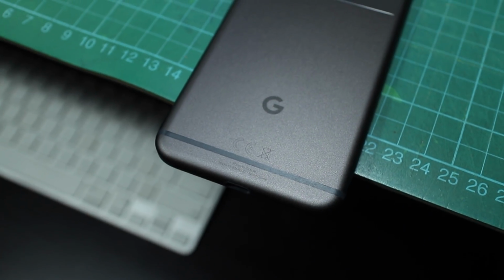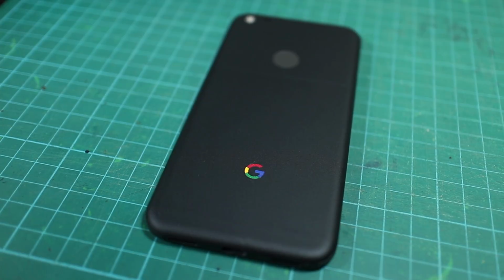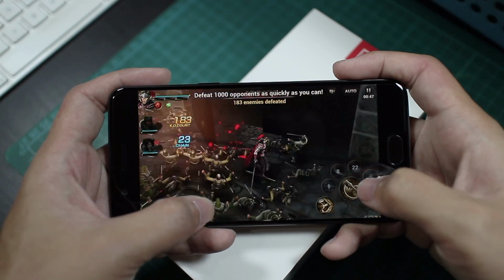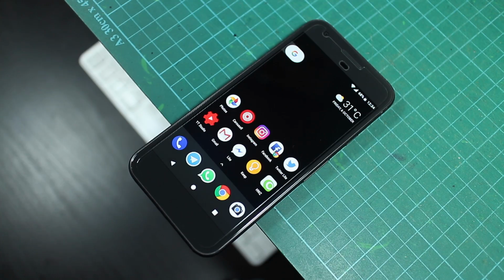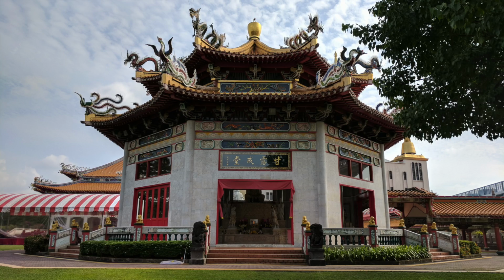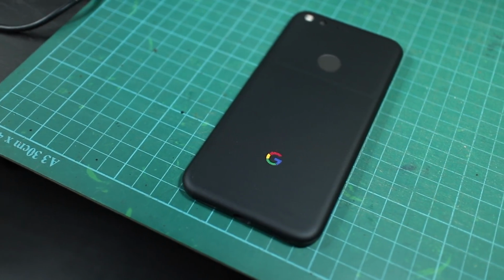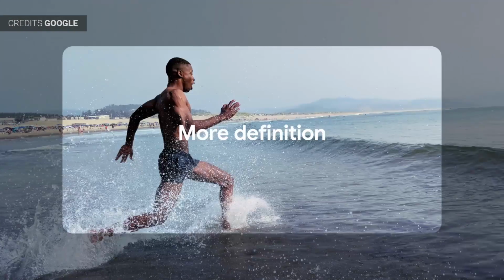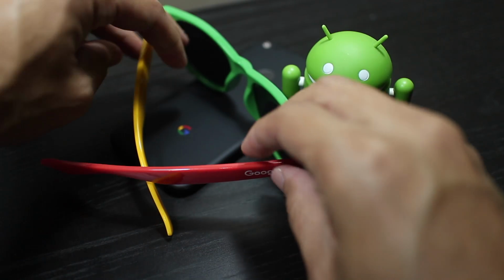Google Pixel: 1 Year Later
1 year later, after the announcement of the Pixel 2, is the Pixel still worth buying?